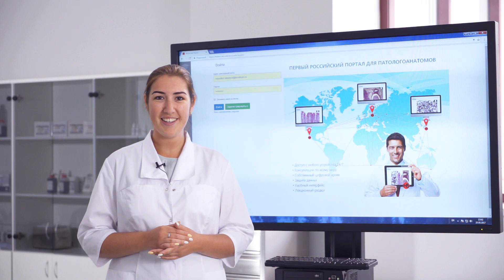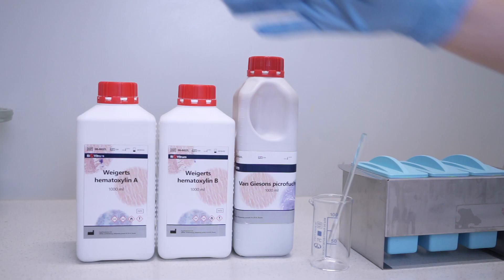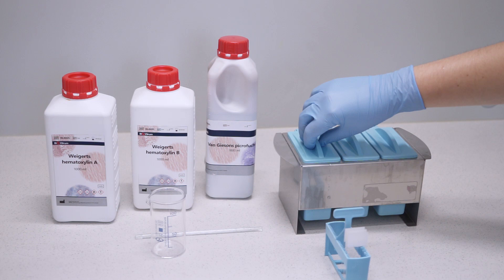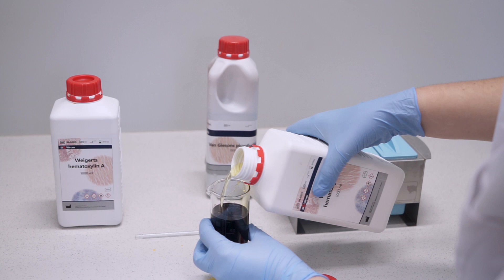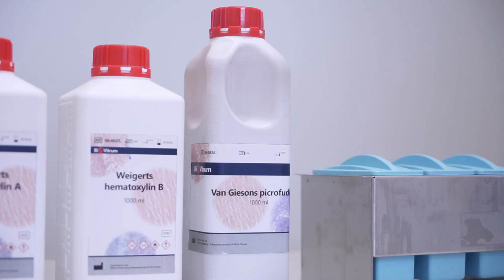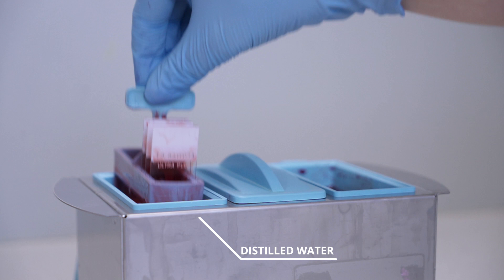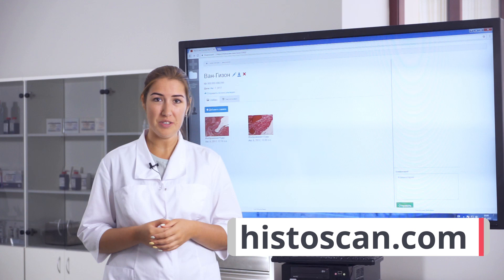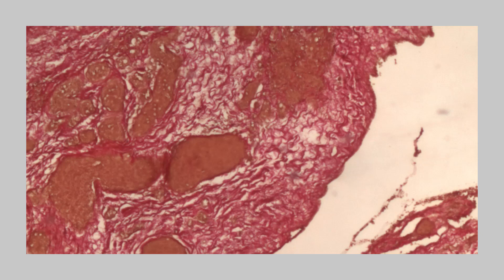Van Gieson - staining practice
Van Gieson staining is the most common histological method of differential staining of collagen in connective tissue. It used to study pathological changes in bones, cartilages, tendons, derma and blood vessels.